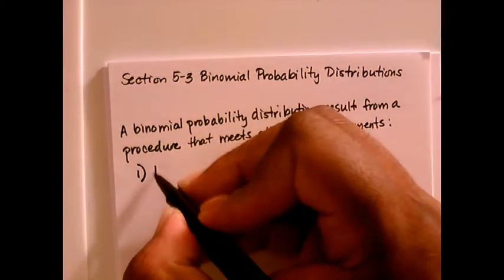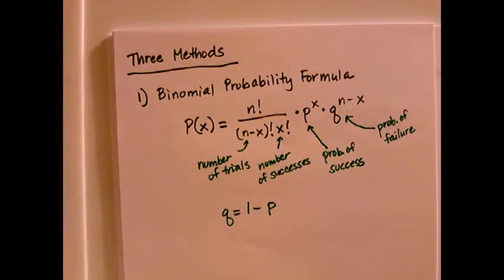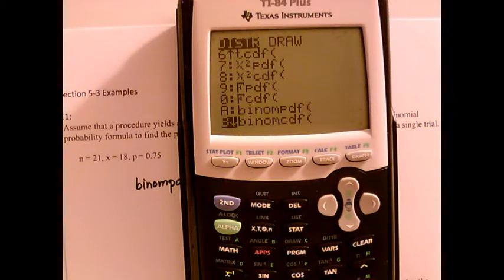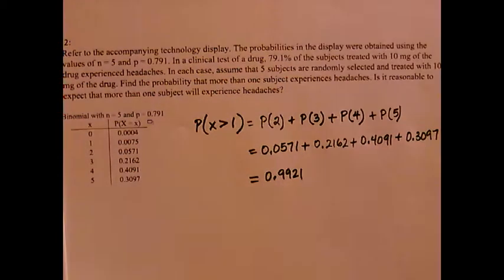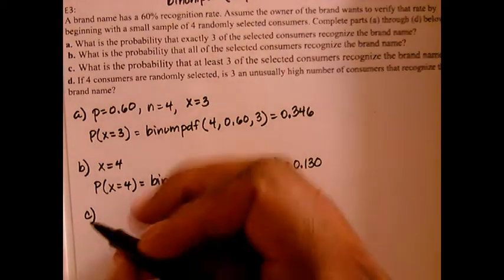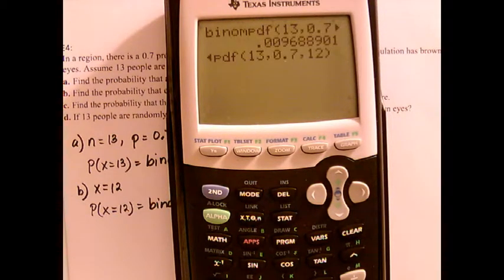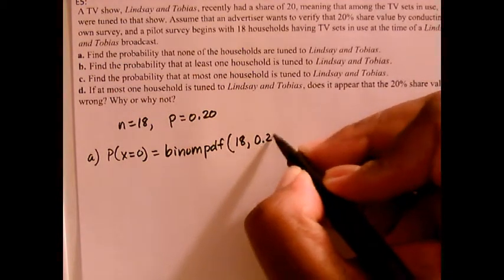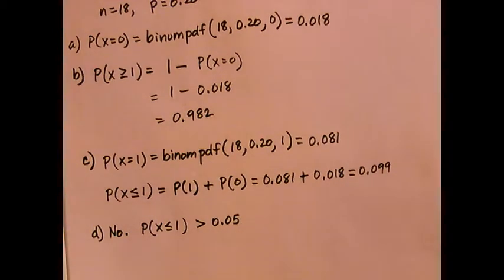MATH 2133 Sec 5 3 Binomial Probability Distributions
Section 5-3 Binomial Probability Distributions